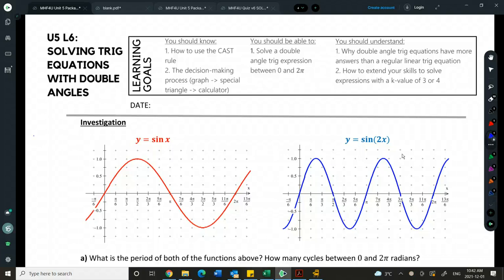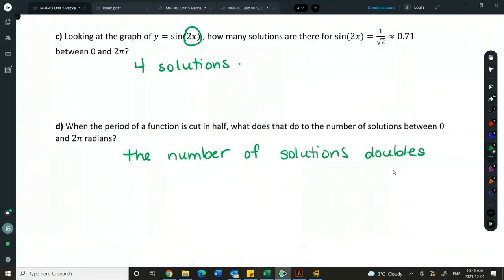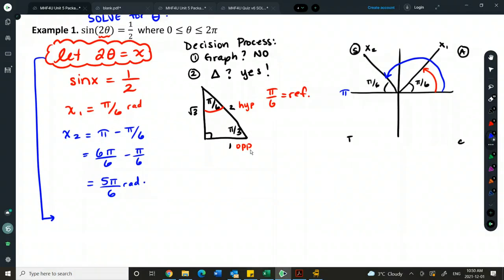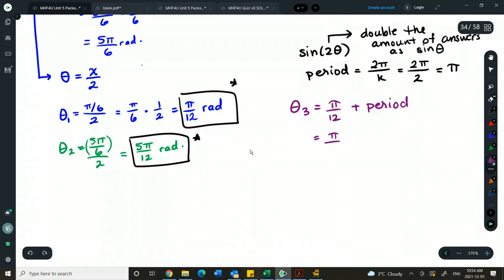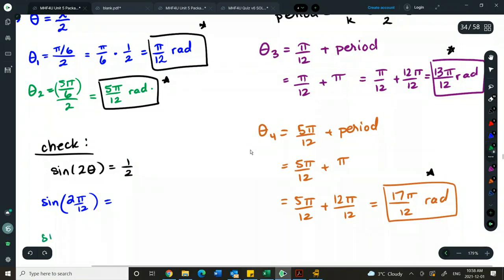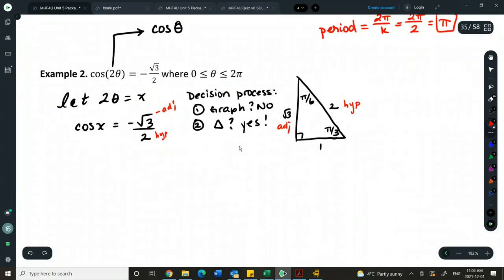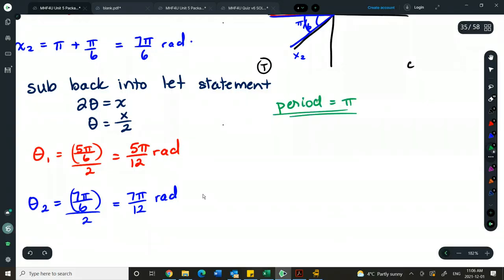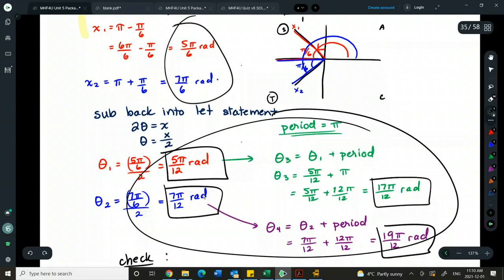Solving Double Angle Trig Equations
In this lesson, we investigate & solve double angle trig equations in radians.